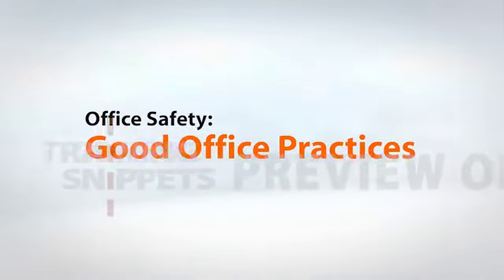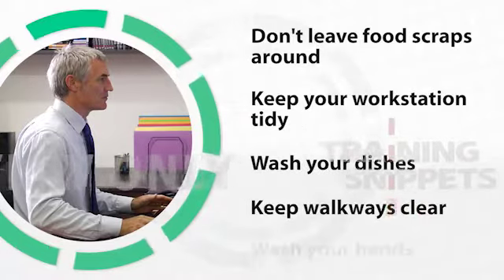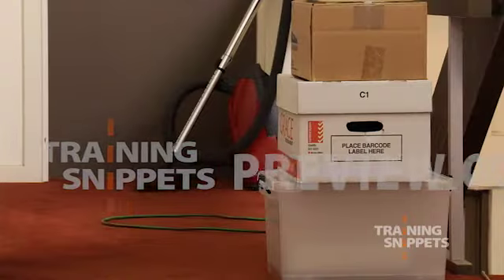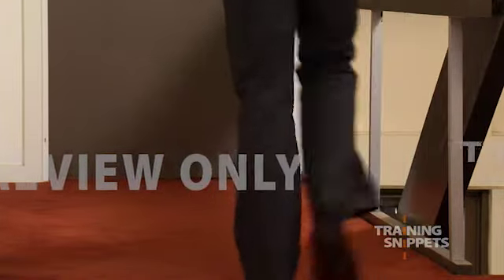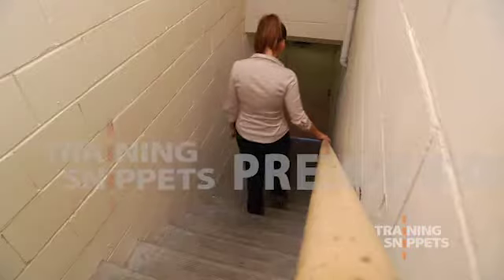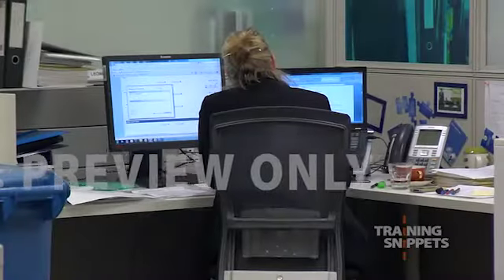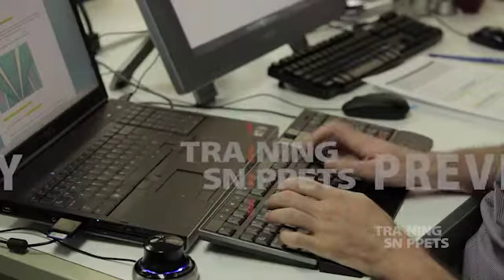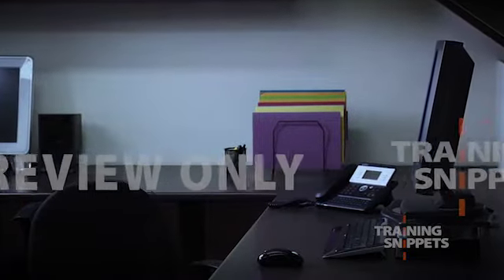Good Office Practices - Health and Safety Training Video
A safety training video snippet for you to use in your own training.

There are some good office practices that will keep us safe and healthy when we’re at work, from keeping your workplace tidy, to maintaining good hygiene practices to avoid cross-contamination.

This safety training video snippet demonstrates workers keeping walkways and exits clear, cleaning office equipment, maintaining a tidy workstation, and washing dishes and hands.